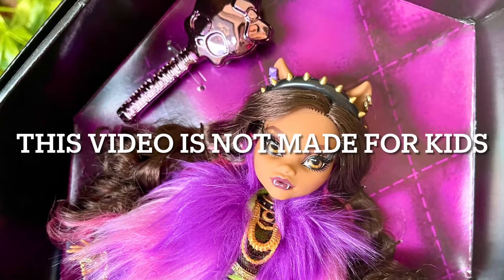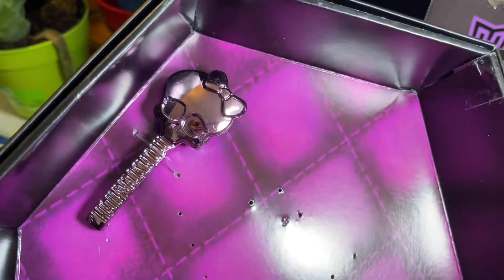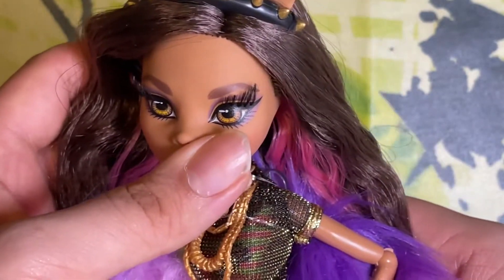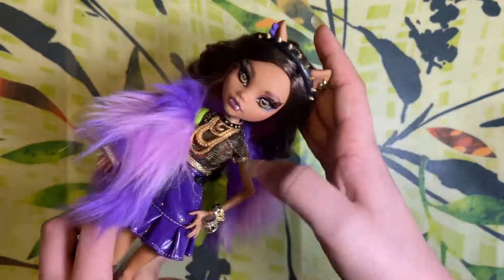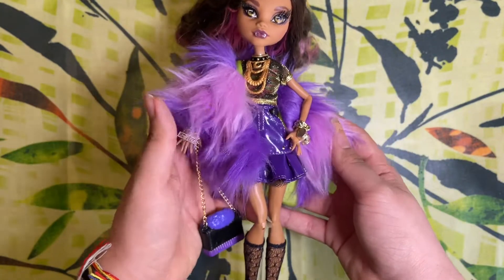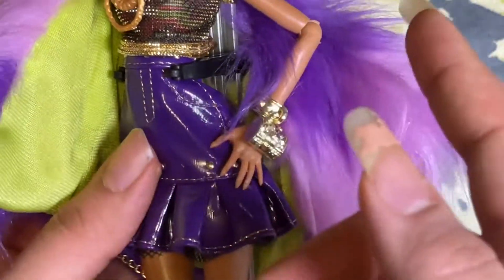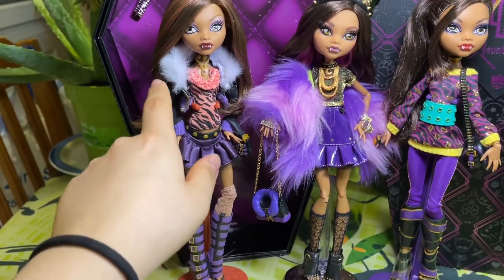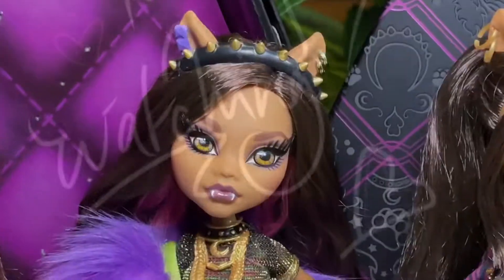She WHAT?! |🎀💀MONSTER HIGH💀🎀| Haunt Couture Clawdeen Wolf Unboxing, Review & Comparison! 🌙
In this video I finally unbox and review Haunt Couture Clawdeen! 🐺🌙

Stay peachy!